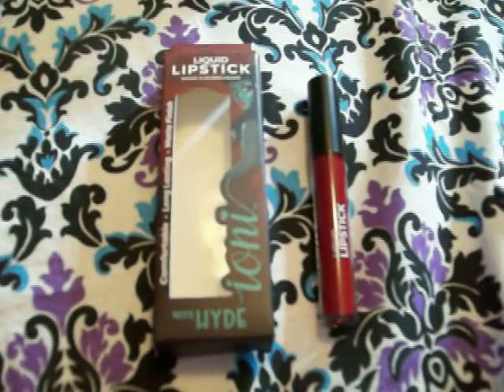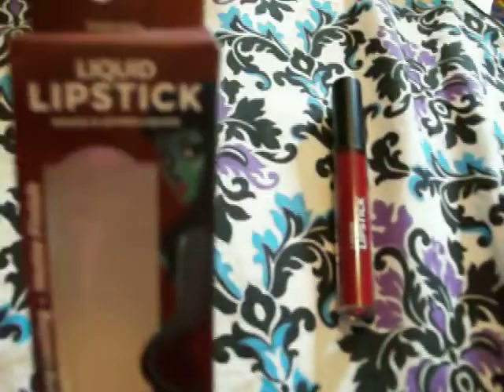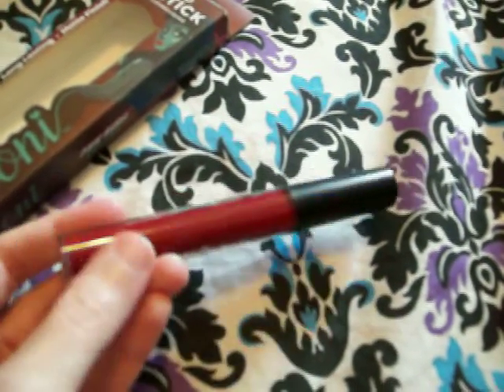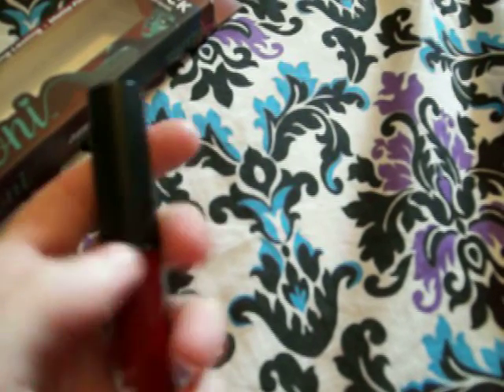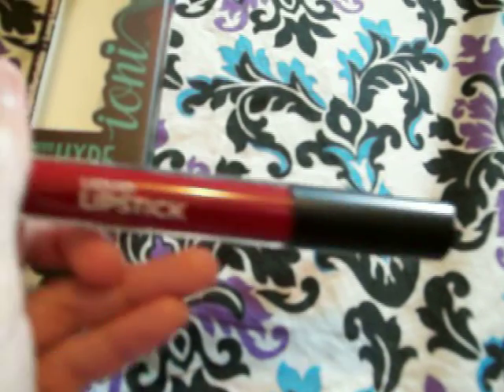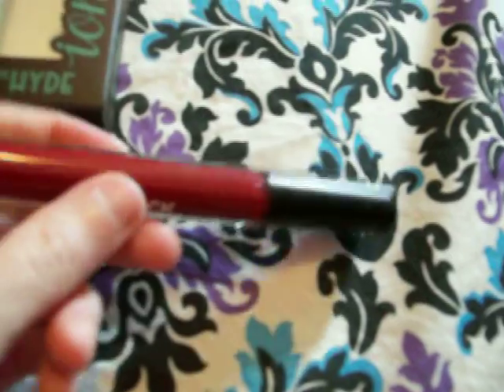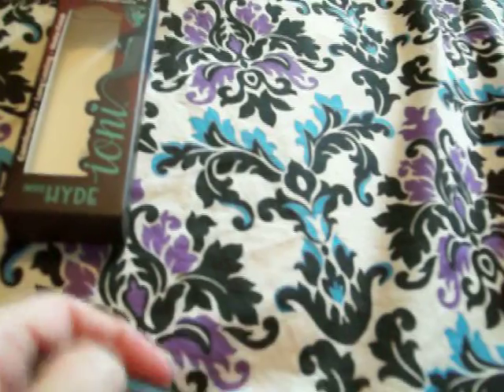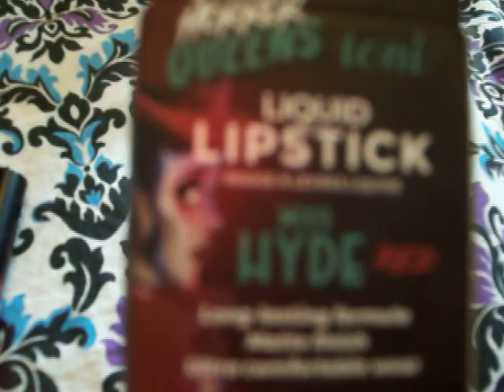Review Of ioni Miss Hyde Classic Horror Queens Red Liquid Lipstick From DollarTree